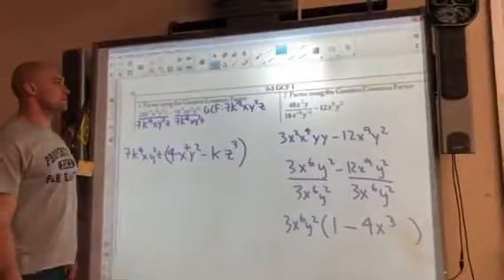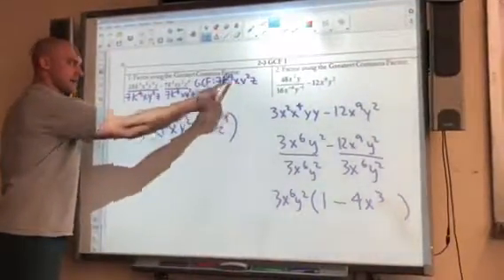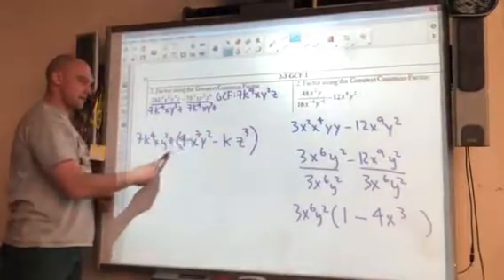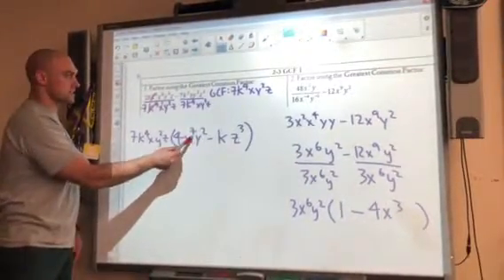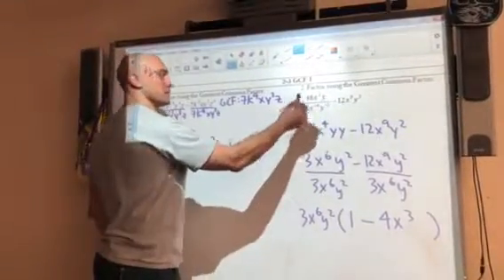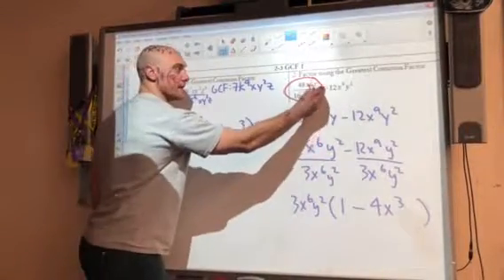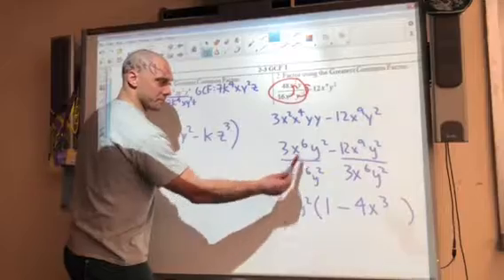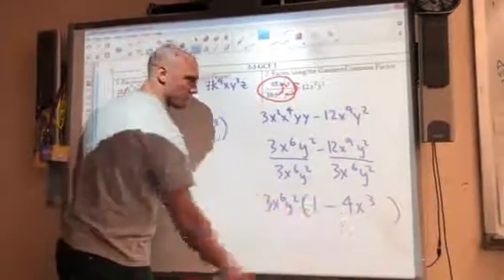Open Honors 2-3